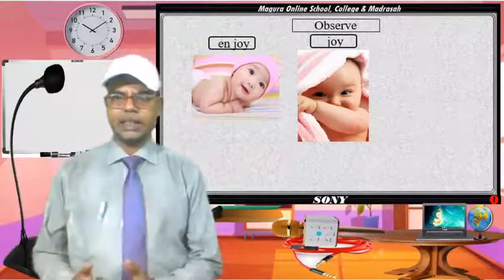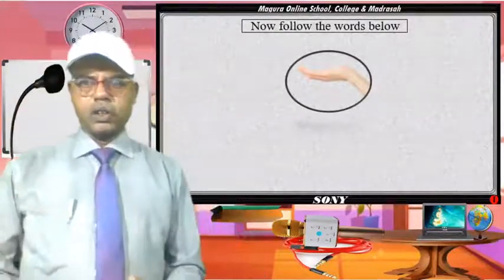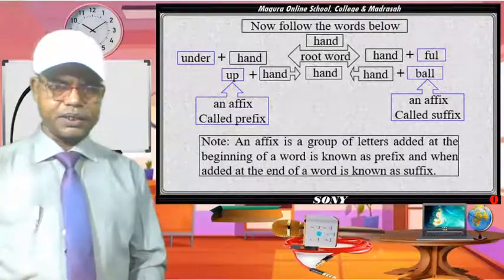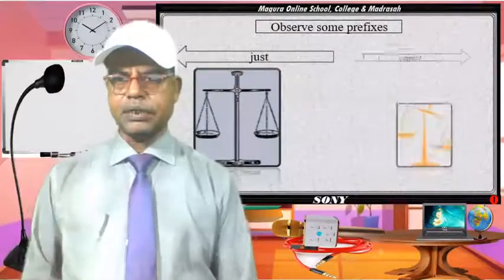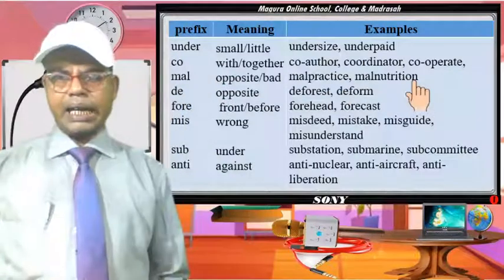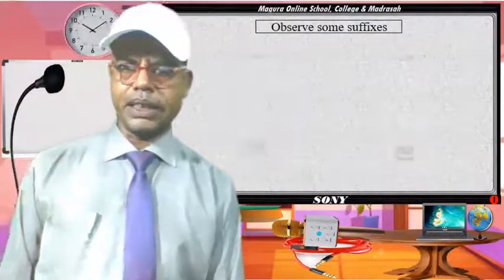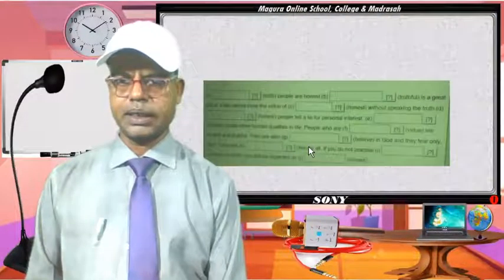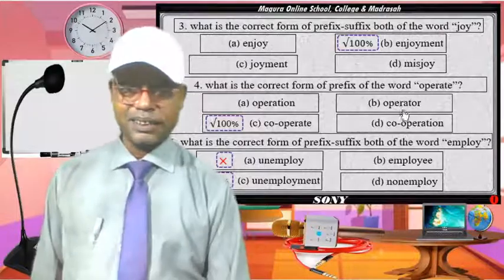SUFFIXES & Prefixed AIT PARK MAGURA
Class: 8 U-10 L-1